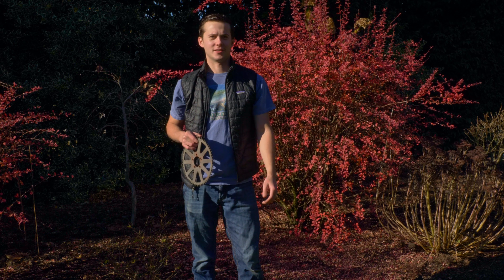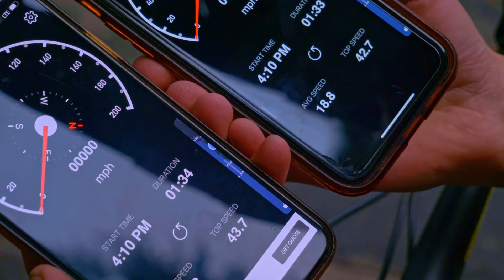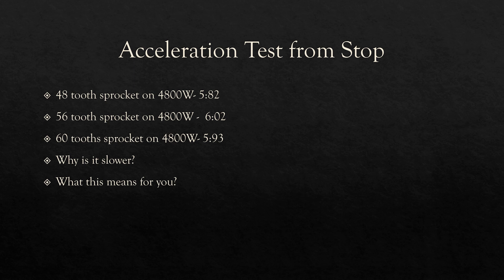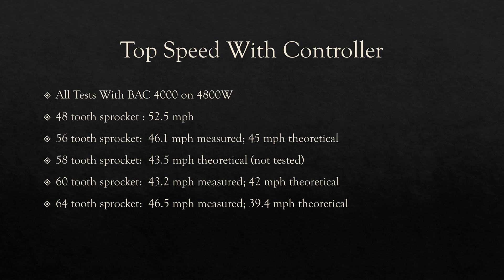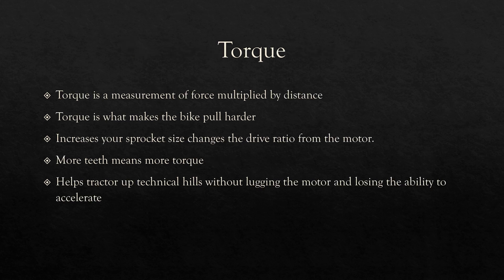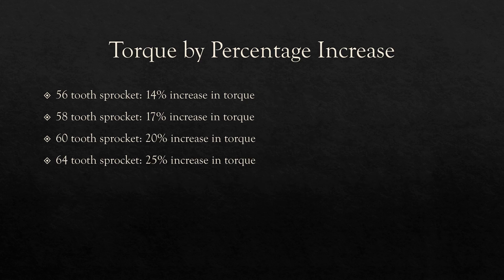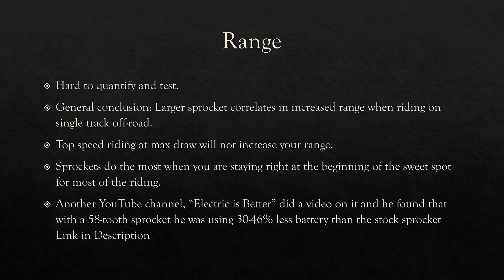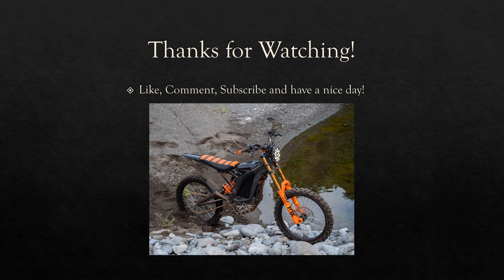Sprocket Testing On the Sur Ron X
In today's video we are testing different sized sprockets for the Sur Ron X we test a 56,58,60,and 64 tooth sprocket. All of the sprockets we tested were designed by us and laser cut at a local metal shop. To buy a sprocket from us head Enjoy!

Chapters
00:00 Intro
01:23 Testing
04:28 Interpreting Results
04:49 Acceleration Results
06:09 Top Speeds
09:06 Torque
14:13 Range
16:38 Conclusion